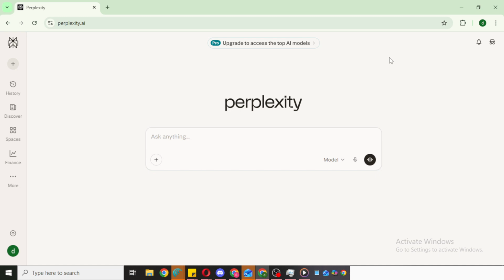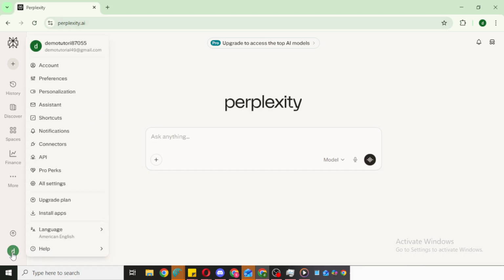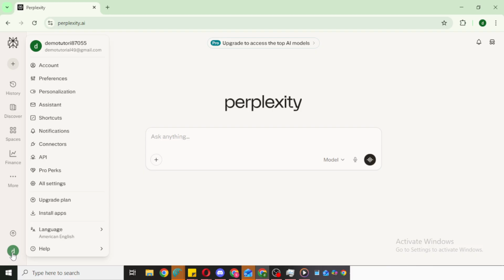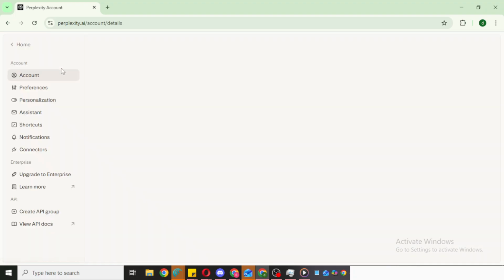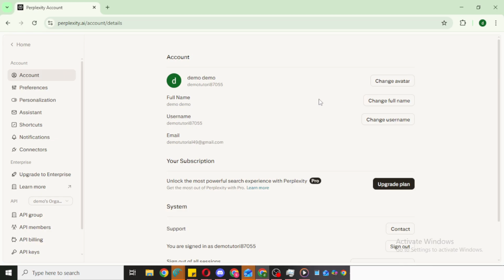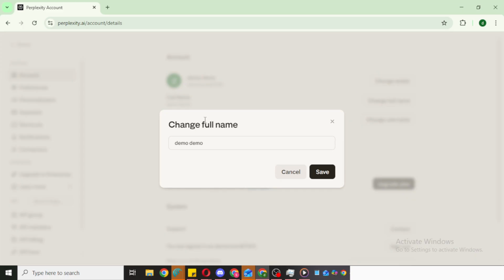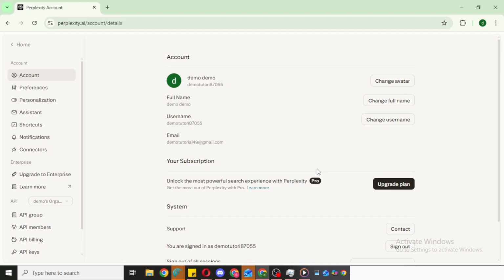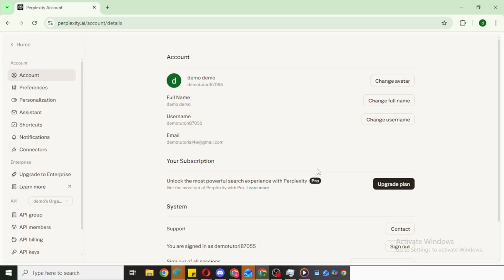How to Change Your Full Name on Perplexity AI (full guide 2026)